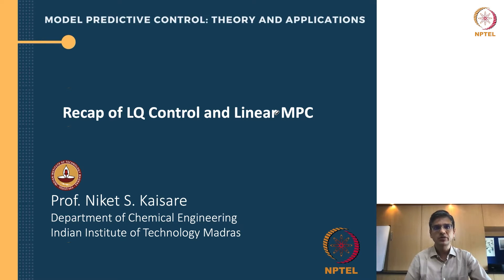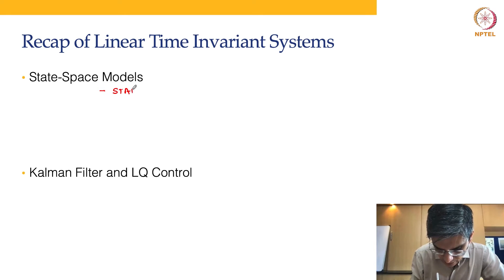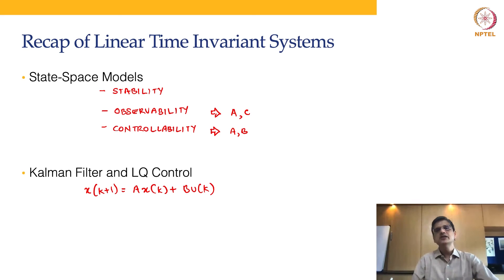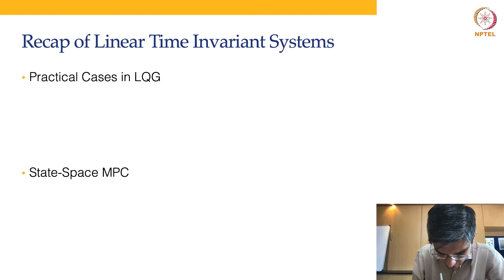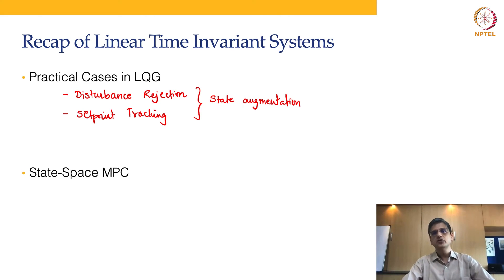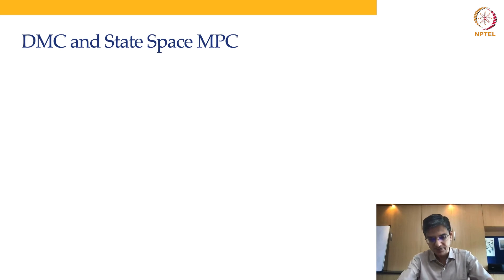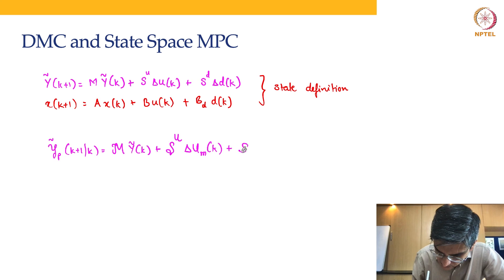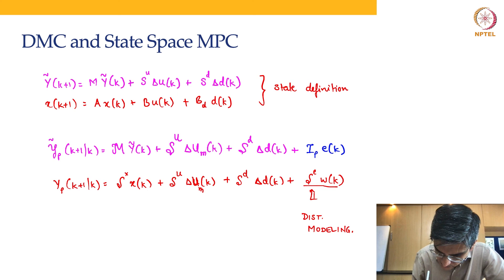Recap of LQ Control and Linear MPC